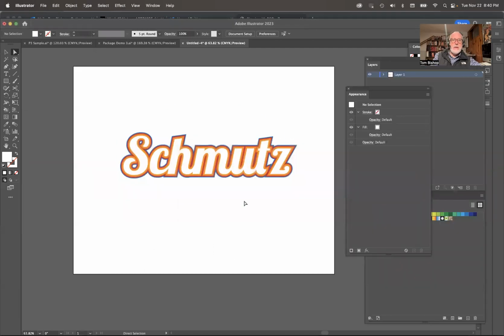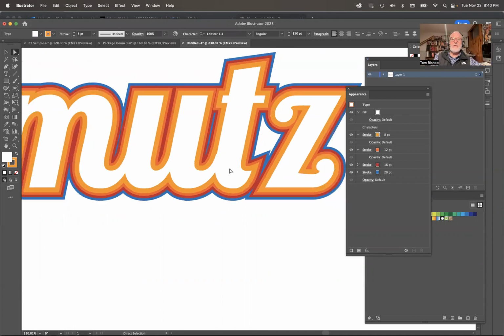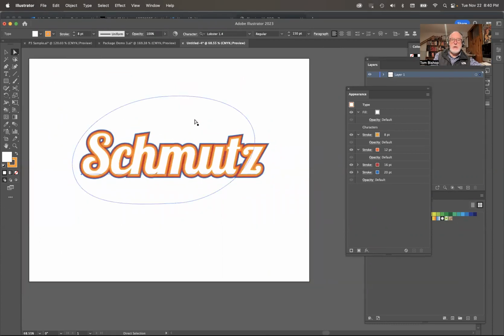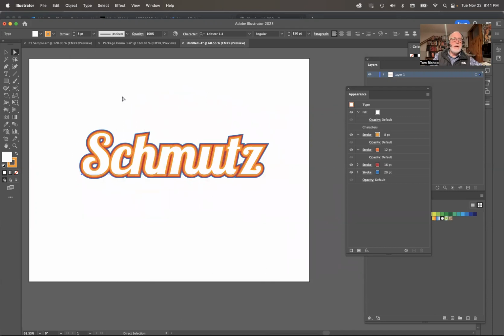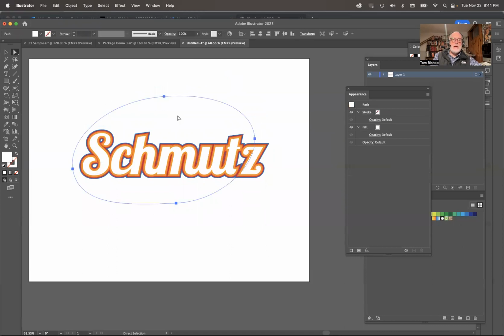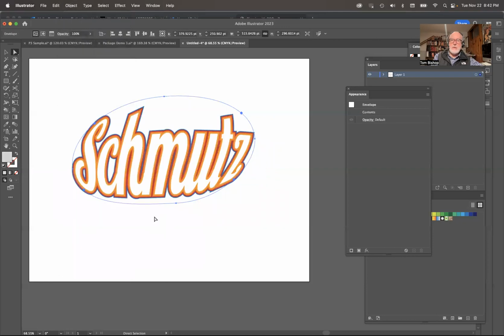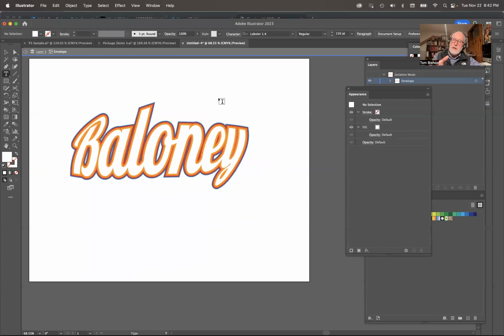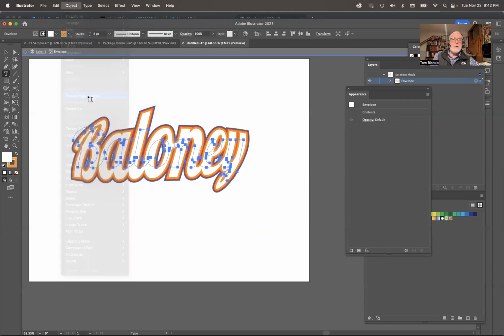Envelope Distort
Outline and distort type in Illustrator